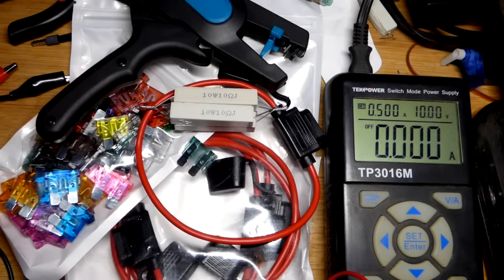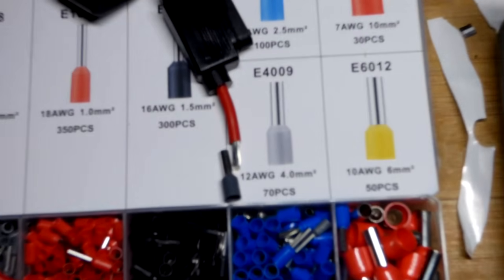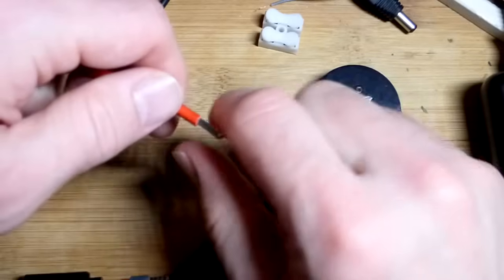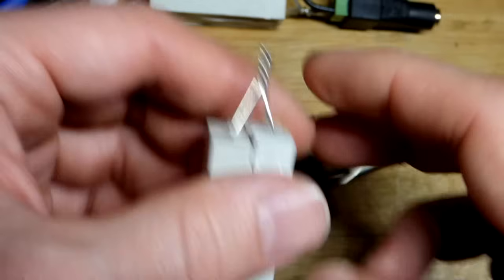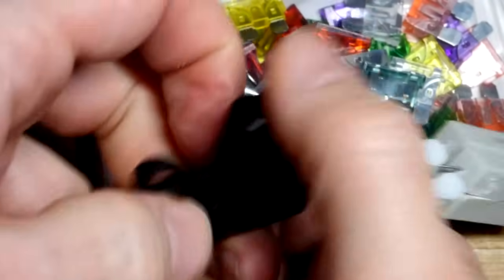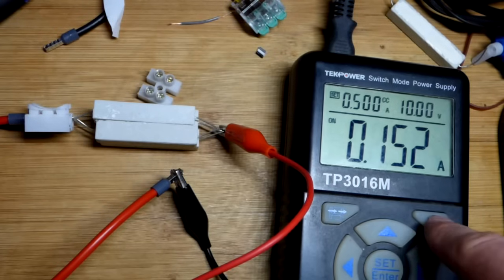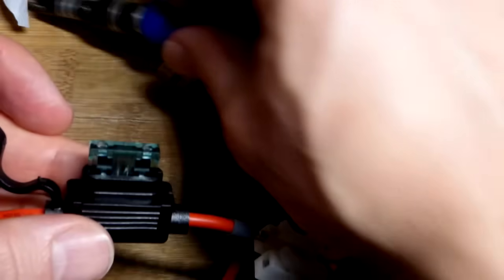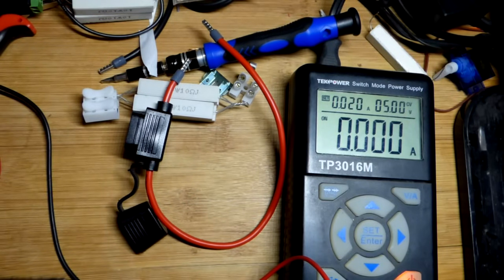Testing an Amazon generic fuse and holder I had after watching Louis Rossmann warning video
Louis Rossmann's video The Downfall of Amazon, pt.2: Top Ranking Electrical Fuses Show Dangerous Results
Wire cutter/stripper - Ferrules and crimper

After I bought some fuse holders with fuses on Amazon, Louis Rossmann made a video showing how fuses on Amazon have a tendency to not blow anywhere near their rated current. I test a 1A fuse and holder from 1 of 3 kits I have.